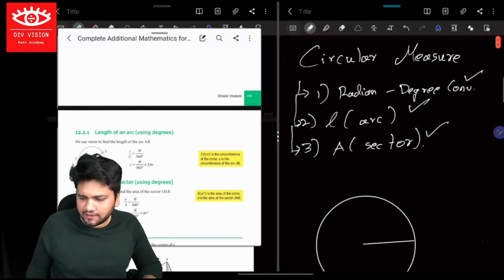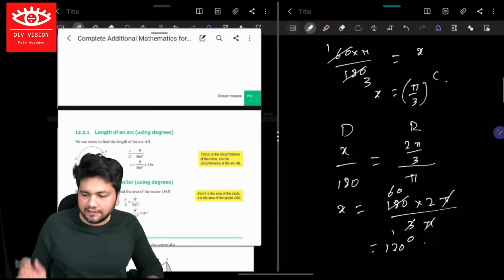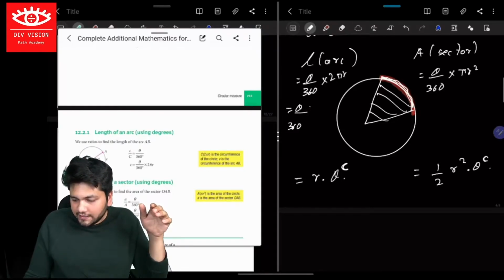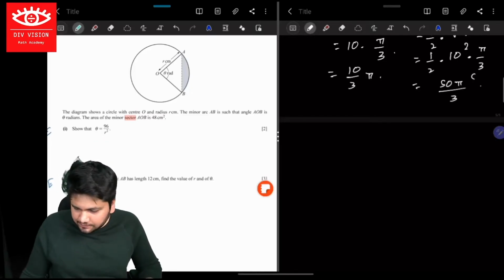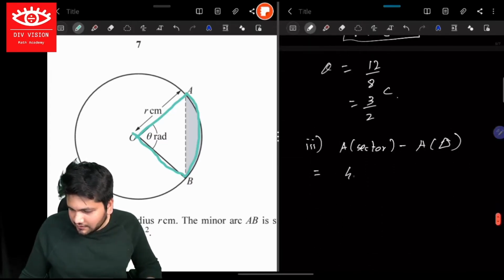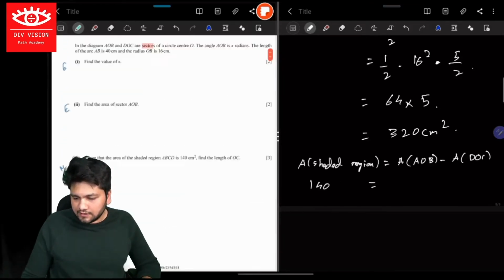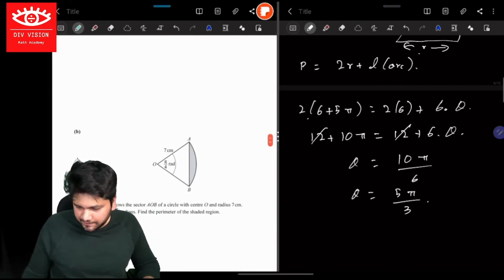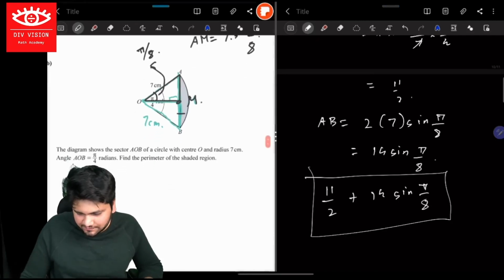Circular Measure Revision for Add Math 606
In this video, I’ll show you Circular Measure Revision for Add Math 606. Enjoy!

This Video focuses on Quick Revision of the topic and Recent Past Paper Questions of 2018,2019 and 2020

ABOUT MY CHANNEL:
Hi! I’m Divyang Khandelwal. On my channel, you will find videos for IB ,IGCSE and ICSE curriculum.

Feel free to add me on Instagram/Facebook/Snapchat/Tiktok: divyangkk